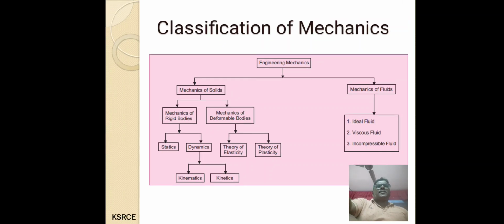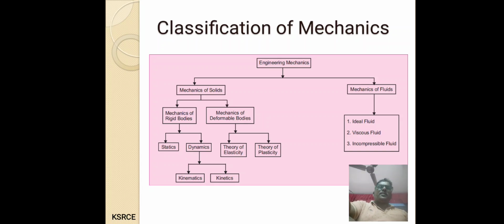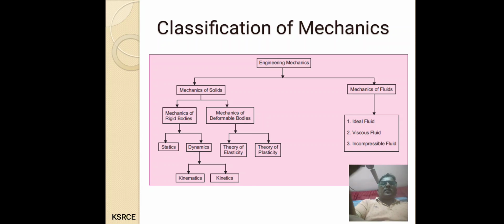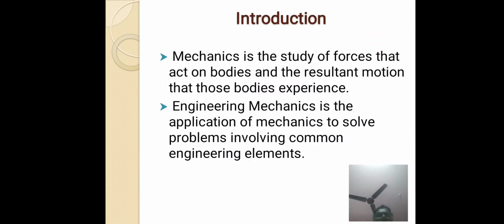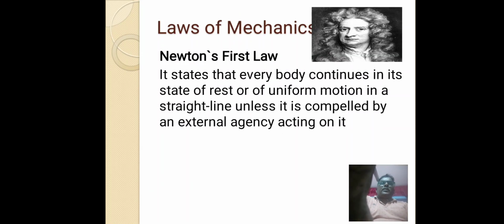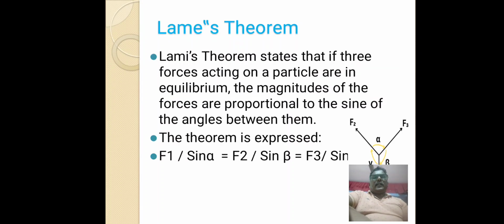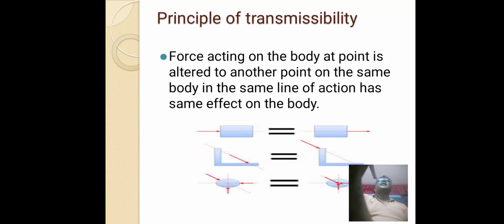2 October 2025